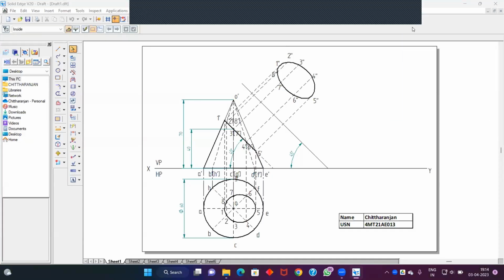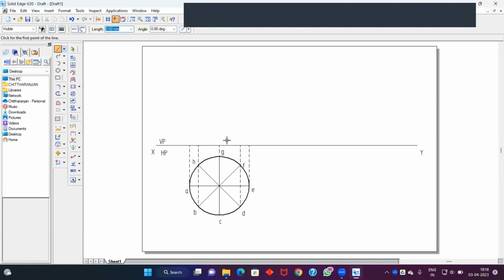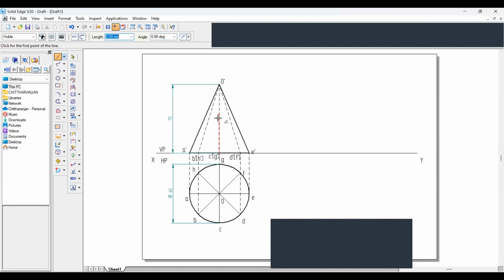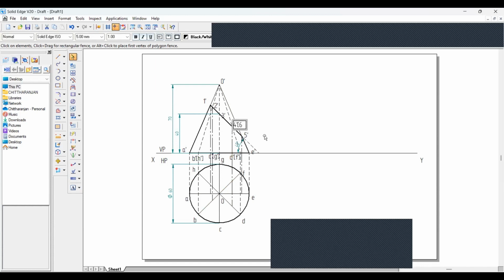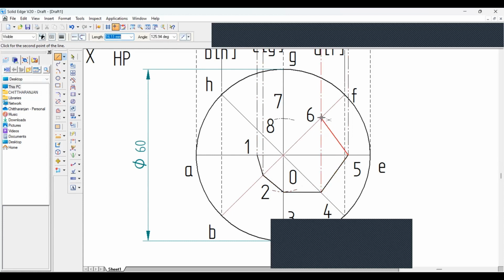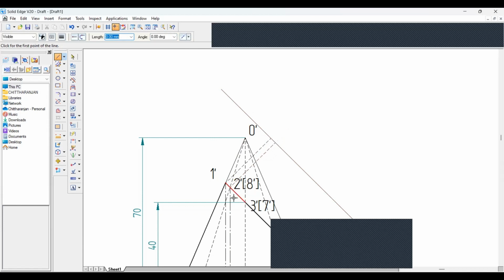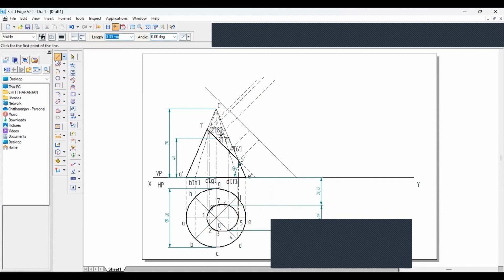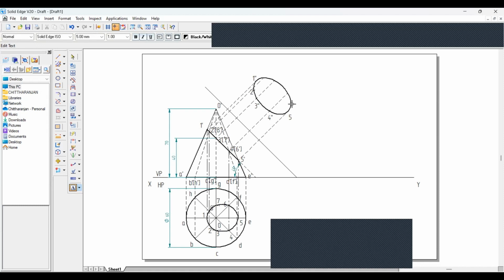CAAD Tutorial - 1 | CAAD 2D Drawing | @chitthusworld @tutorials7176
✨ Chitthu's World ✨

We Are The Fam To Entertain you.

We Want To Keep You With The Smile 😊
It Is Our Pleasure

Live ✨ Love ❤ Smile 😊

|| Chitthu's World ||